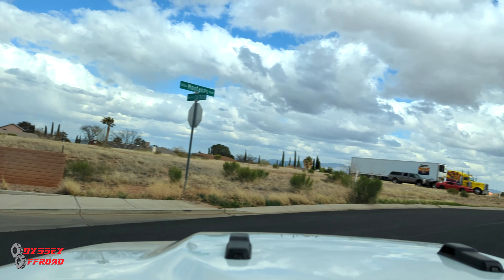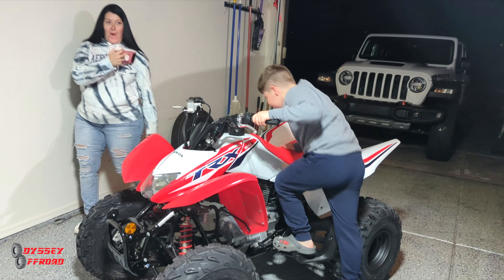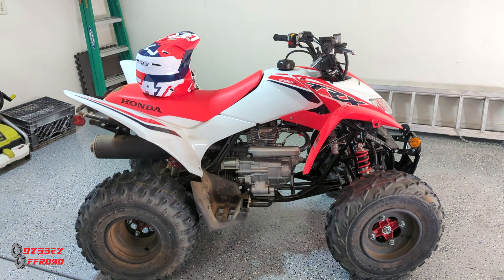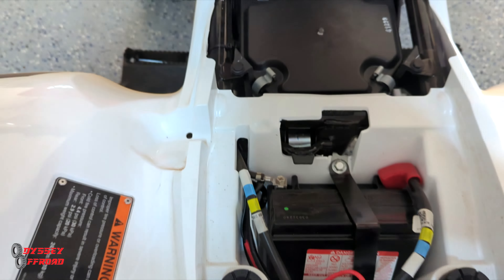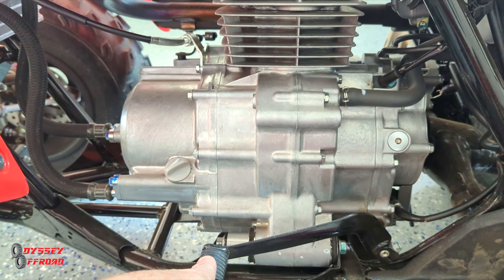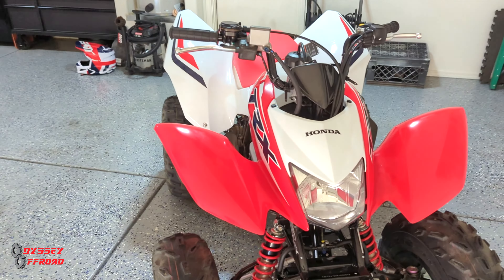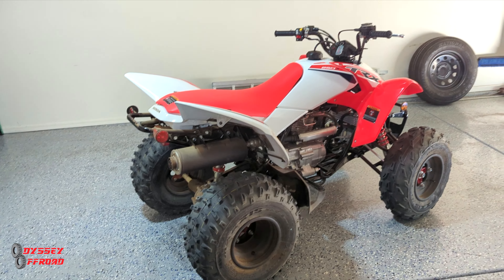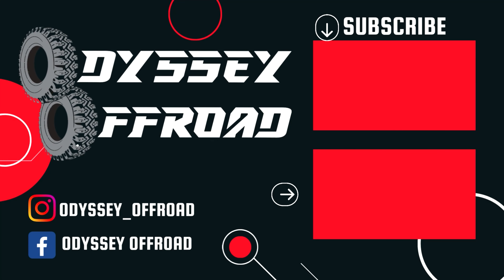New 2024 HONDA TRX 250x full walkaround and suprise /Ryans new quad !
It was time for Ryan to move up to a bigger machine, about a month ago we sold his Polaris Outlaw 110 and placed a deposit on a new Honda TRX 250x
This is a great machine. Join me on a trip to the dealership and  walk you around it the machine.
If you are in the market for a new machine in or around southern AZ go see
Cochise Motorsports, ask for Pablo and tell them Joe from Odyssey Offroad sent ya!
Phone
Phone:

chapters
00:00 Picking up at dealer
03:54 Surprising my son
06:28 Ryan riding
07:43 Full walkaround